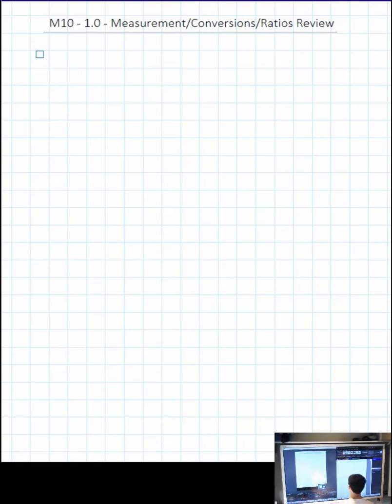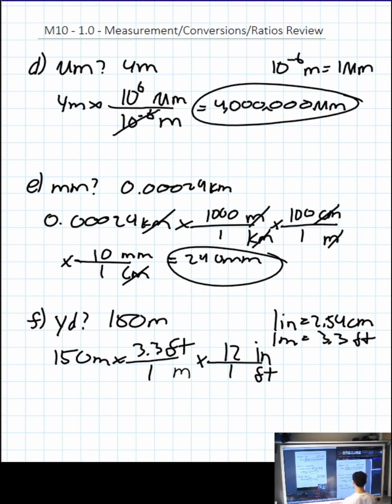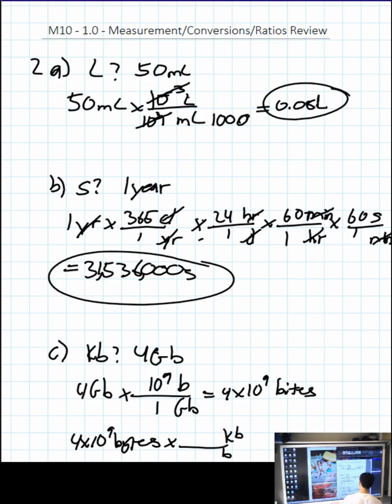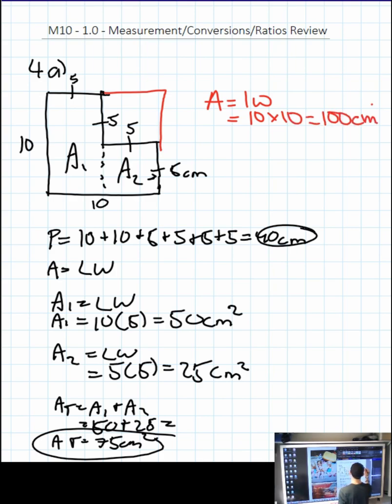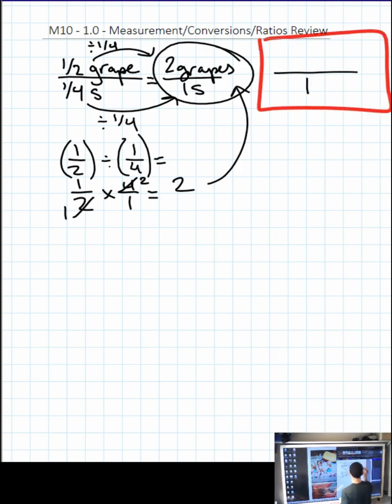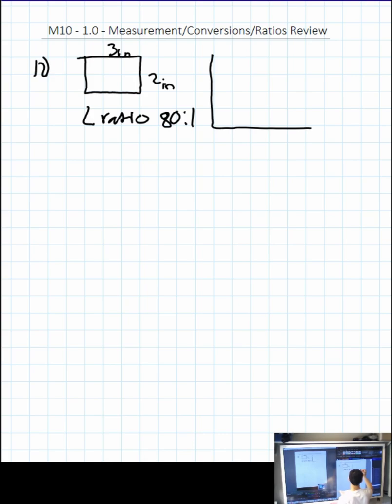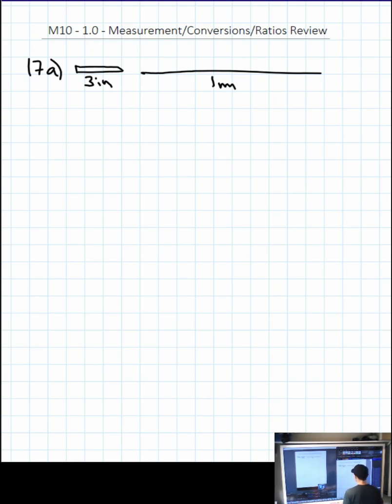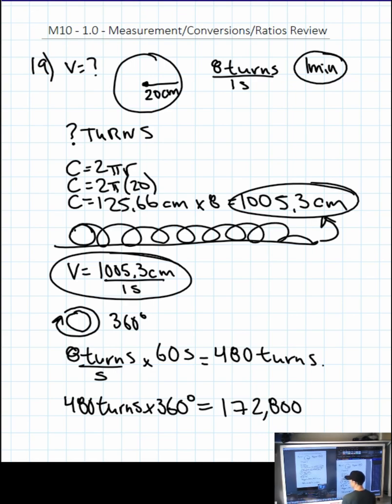M101MeasurementExamSolutions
0:00 Q1a, 2:29 Q1b, 4:23 Q1c, 6:37 Q1d, 8:54 Q1e, 10:47 Q1f, 15:17 Q1g, 17:22 Q1h, 20:37 Q2a, 22:26 Q2b, 24:07 Q2c, 26:32 Q2d, 28:42 Q3a, 30:02 Q3b, 32:03 Q3c, 33:55 Q3d, 35:32 Q4a, 39:36 Q4b(1), 42:10 Q4b(2), 44:36 Q5a, 47:04 Q5b, 52:29 Q5c, 55:33 Q6, 58:35 Q7a8a, 1:00:58 Q9a, 1:01:50 Q9b, 1:02:31 Q10, 1:03:31 Q11, 1:05:00 Q12, 1:08:20 Q13, 1:09:49 Q14, 1:10:39 Q15a, 1:13:33 Q15b, 1:15:05 Q16, 1:17:45 Q 17, 1:19:15 Q 17b, 1:21:05 Q 17c, 1:22:53 Q17d, 1:25:41 Q18, 1:28:05 Q19